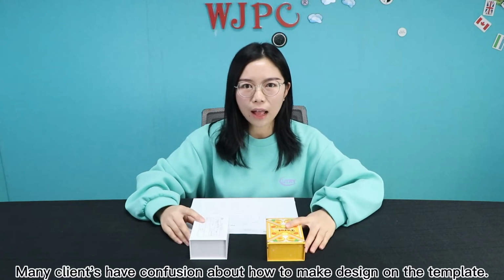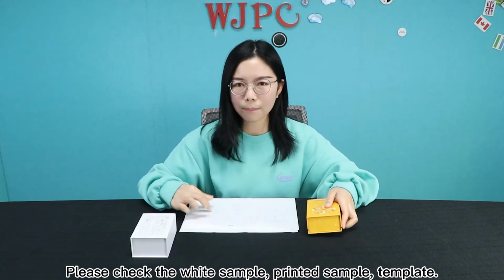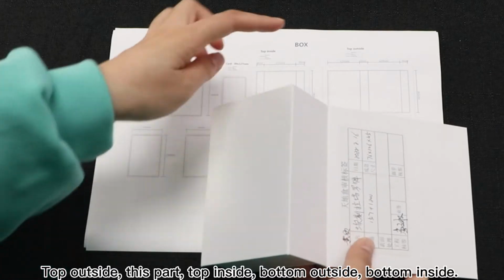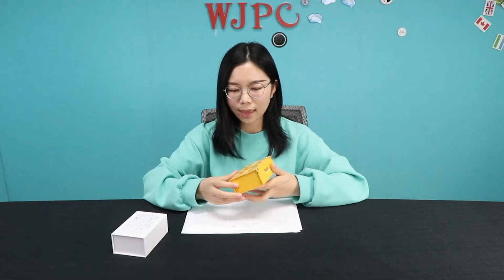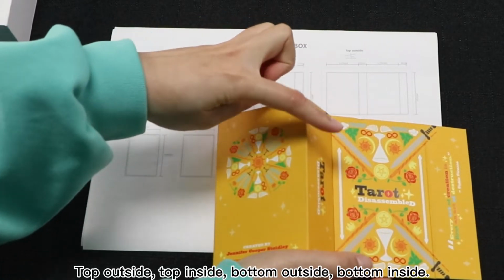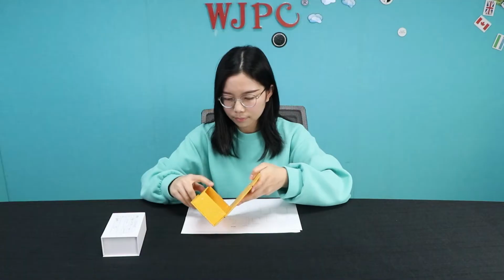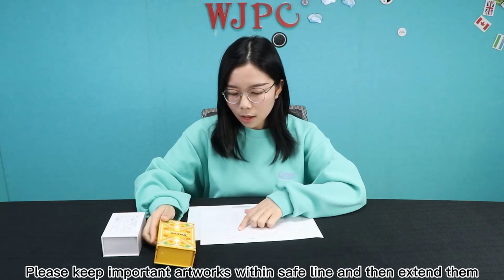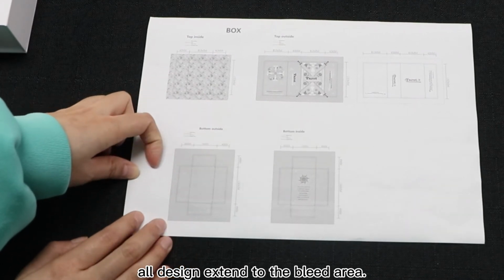How To Print Design On The Card Box Template - WJPC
We will introduce how to make deign on the template. Please check the white samples, printed samples and template.